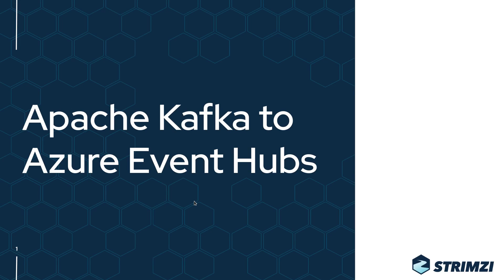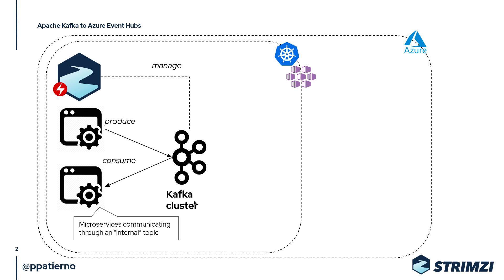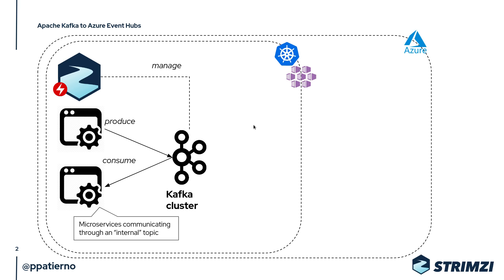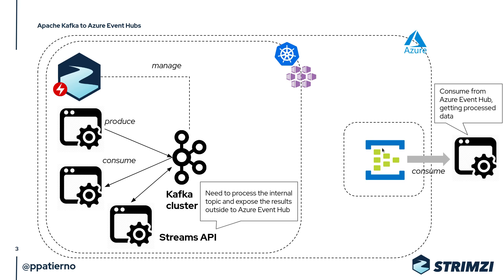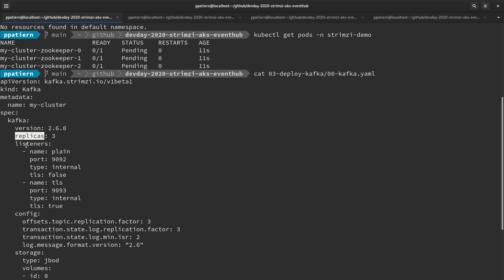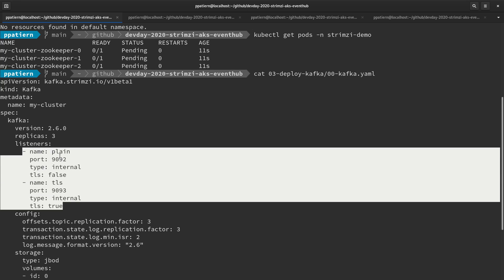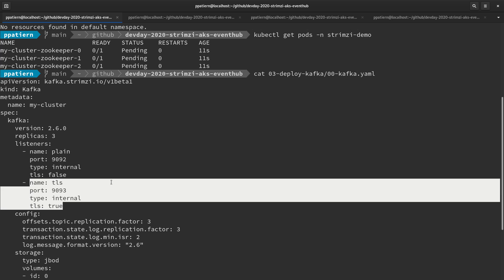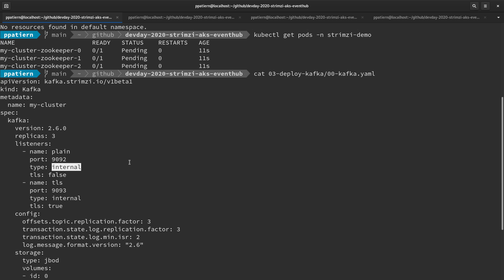Apache Kafka to Azure Event Hubs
This demo shows how to use Strimzi to deploy an Apache Kafka cluster on Kubernetes and configure Mirror Maker 2 in order to mirror topics from a Kafka cluster to Azure Event Hubs and consuming from there.
This is part of the "Strimzi: running your Apache Kafka cluster on Kubernetes" session delivered by Paolo Patierno at DevDay.be 2020
The source code and the reference to the slides deck are available on the following GitHub repo